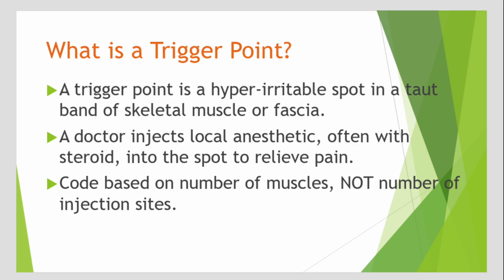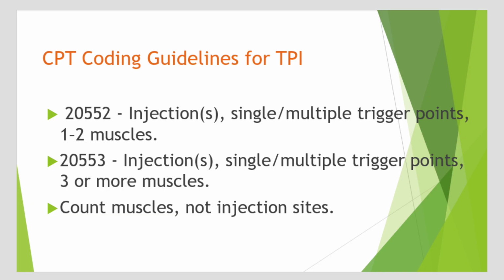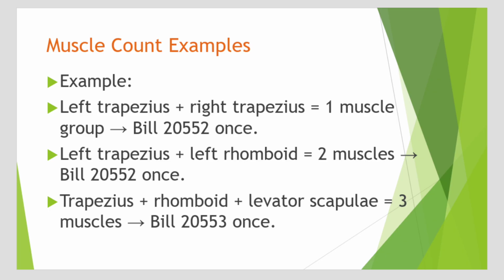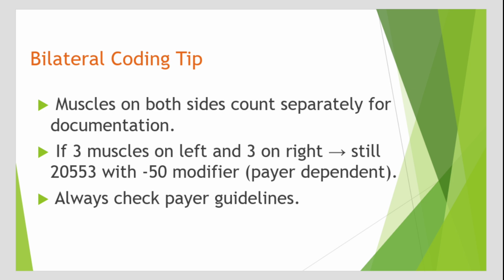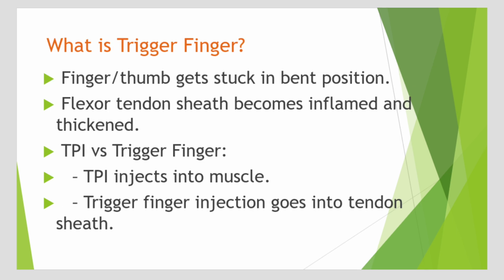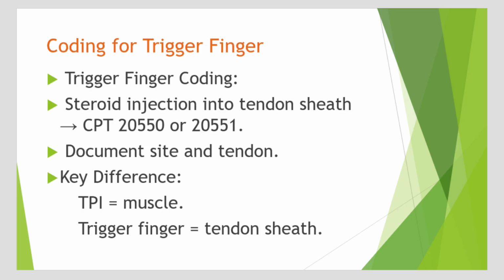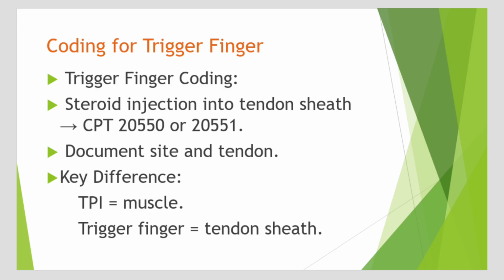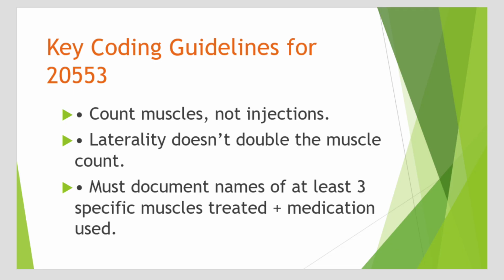Important interview questions from musculoskeletal system/ 2000 series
Learn Musculoskeletal System CPT coding guidelines with simple explanations!
 In this video, I cover Trigger Point Injections (20552, 20553) and Trigger Finger Injection (20550, 20551) with examples.

Perfect for:
✔ CPC & CCS exam preparation
✔ Medical coders (ED, OP, Pain Management, Ortho, Profee)
✔ Beginner → Advanced coders
✔ Anyone who wants quick and clear CPT guideline learning

Your one click = huge motivation 💙
Musculoskeletal system CPT guidelines, orthopedic coding guidelines, trigger points, trigger point injections, trigger finger, tendons, ligaments, muscles, injections, tendon sheath, CPT coding difference.